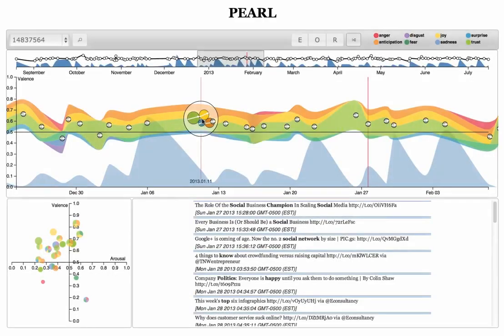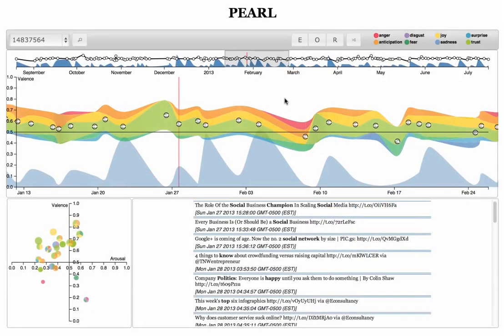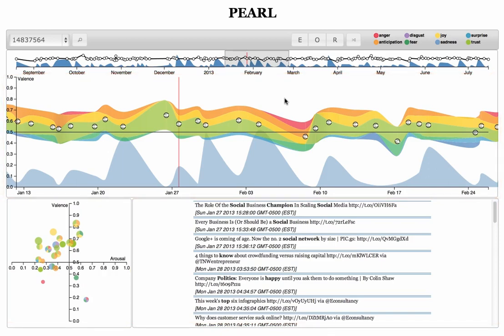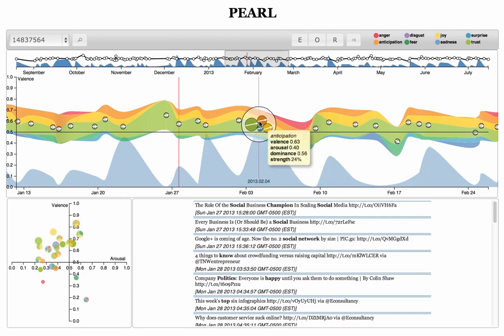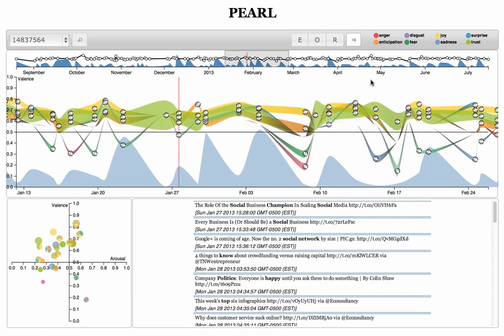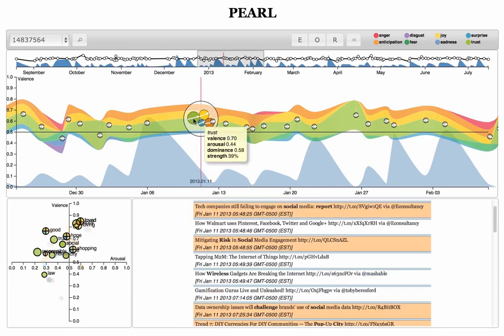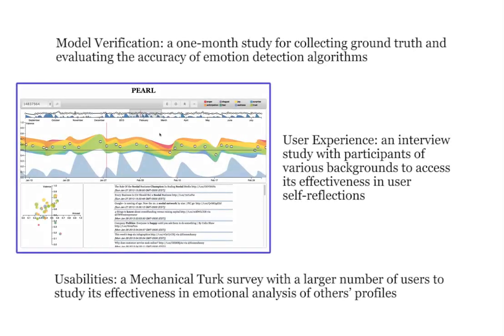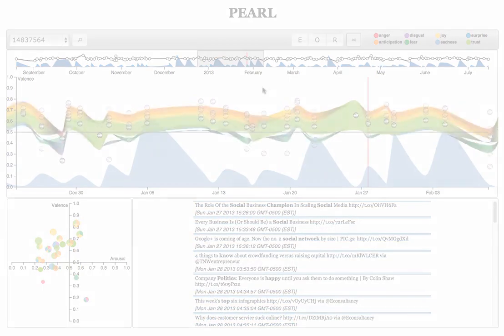PEARL: An Interactive Visual Analytic Tool for Understanding Emotion Style Derived from Social Media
Jian Zhao, Liang Gou, Fei Wang, Michelle Zhou. PEARL: An Interactive Visual Analytic Tool for Understanding Personal Emotion Style Derived from Social Media. In VAST'14: Proceedings of the IEEE Conference on Visual Analytics Science and Technology, Nov 2014.